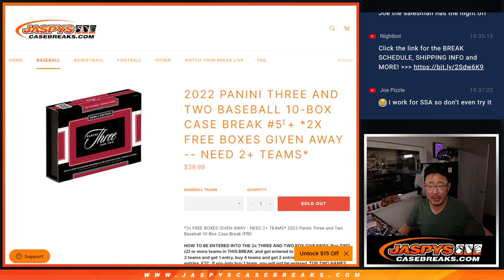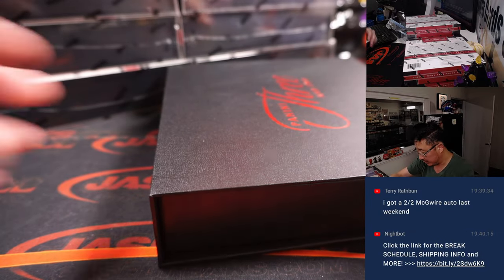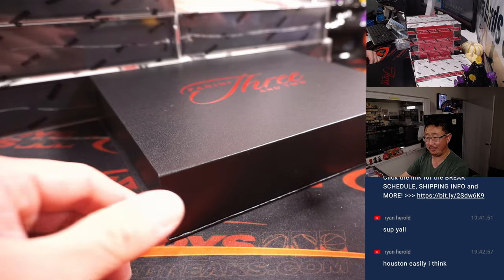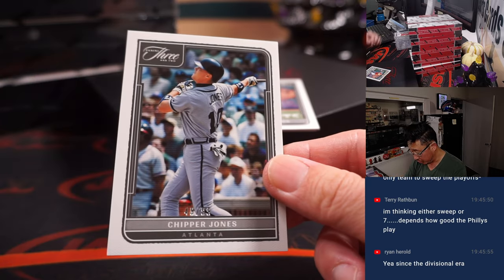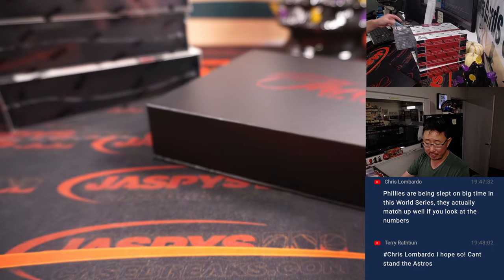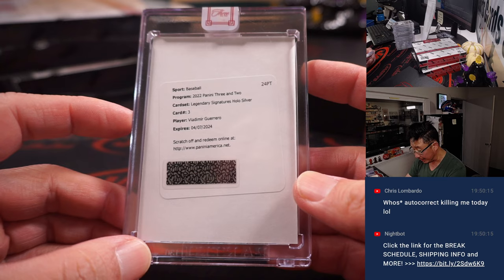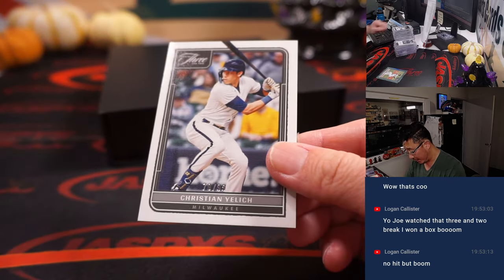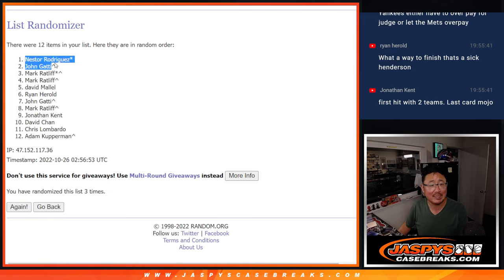Tu, 10.25.22 ~ 2022 PANINI THREE AND TWO BASEBALL 10-BOX CASE BREAK #5